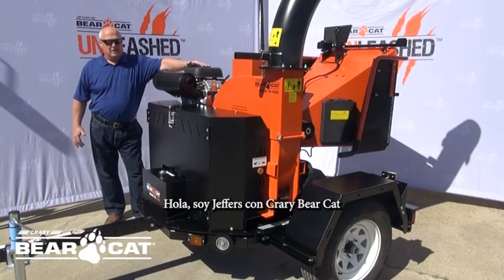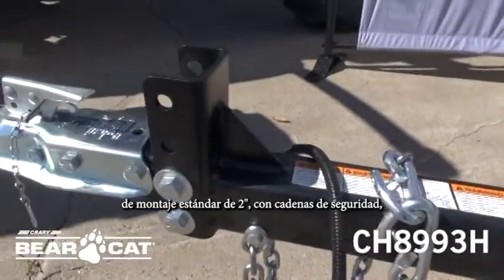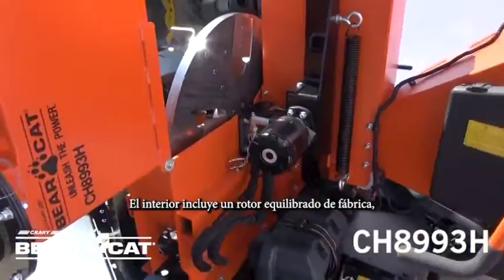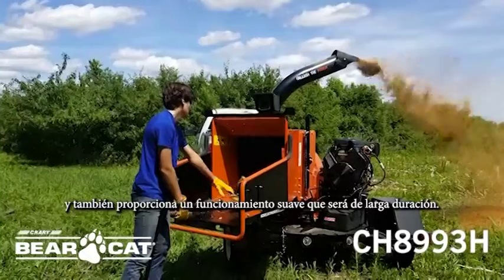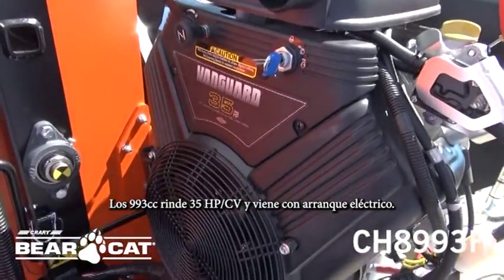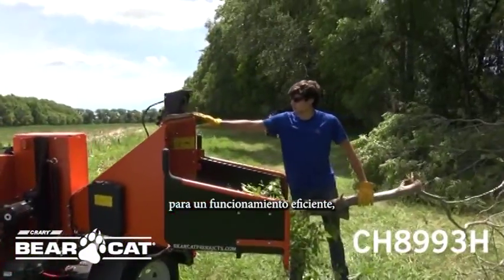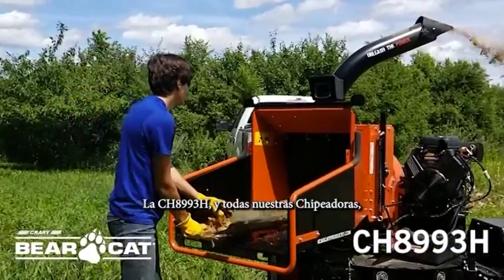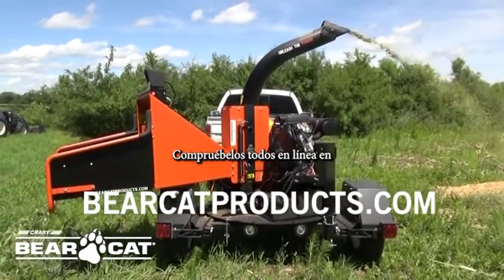Crary® Bear Cat® CH8993H Chipper (Spanish Subtitles)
Dorian Drake’s Hardware, Lawn & Garden Group is the sales and marketing representative of the Crary Bear Cat brand of outdoor power equipment in its markets.

This turntable Chipper with a 9'' max capacity and infeed opening from Crary® Bear Cat® provides all the features you need to get your work done!

The 360 degree rotating base allows the chipper infeed to be rotated to the work. An integrated smart feed system allows efficient use of the engine horsepower. A swing-away door covers the belts and hydraulic system during operation, and opens quickly for service.

2" coupler standard.